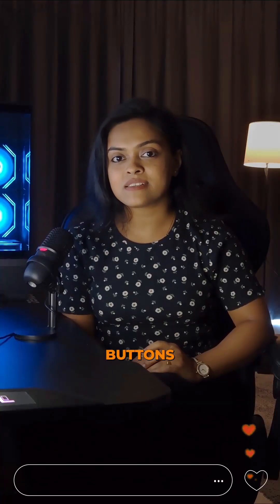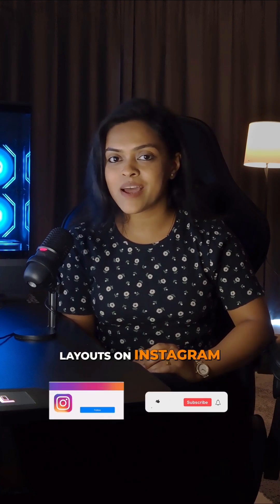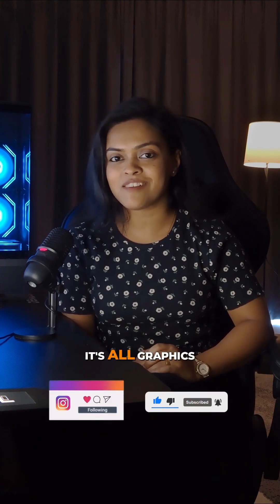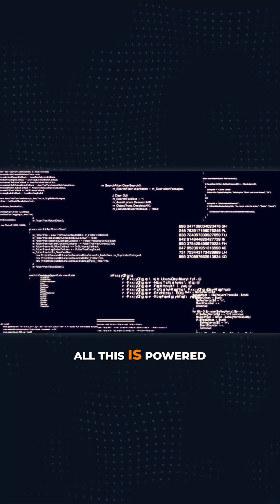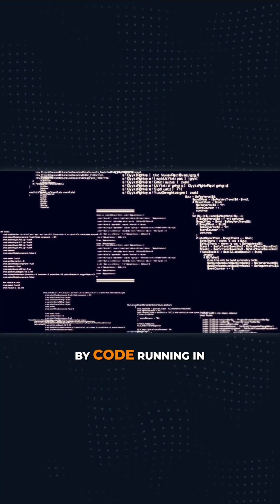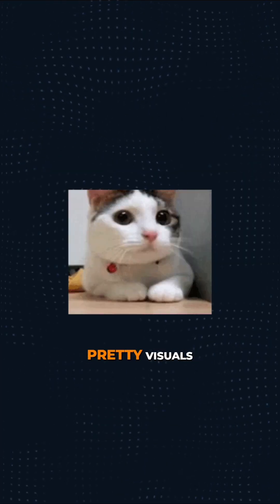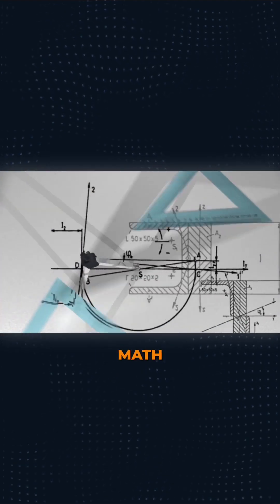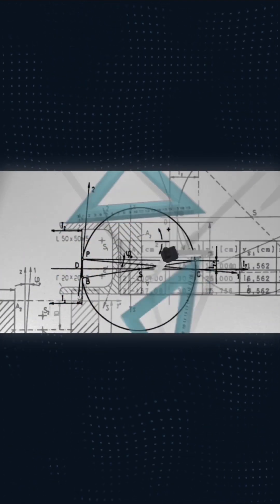#1 What Are Computer Graphics?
🎬 This pilot episode kicks off my explainer series with a simple question: "What are Computer Graphics?"